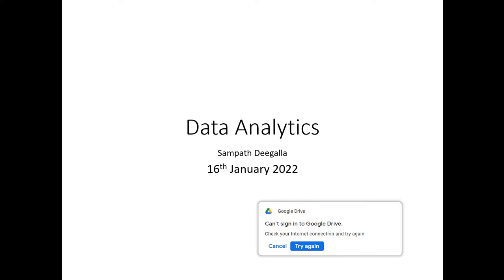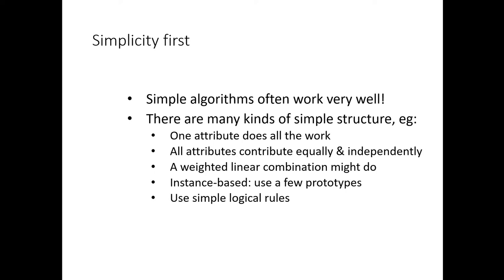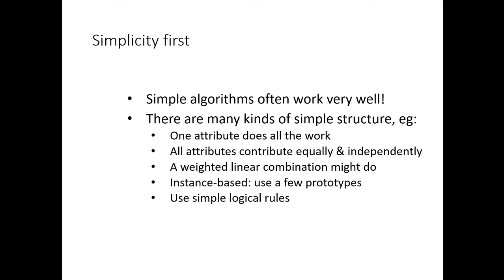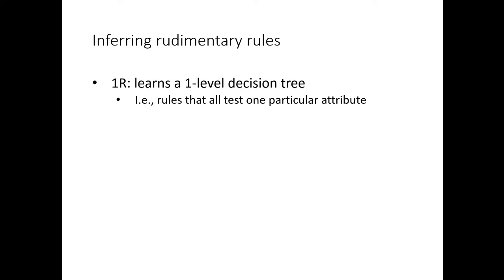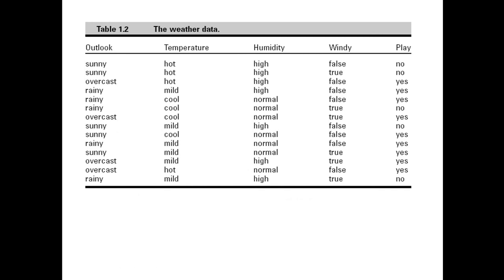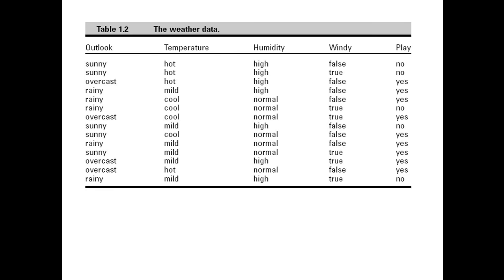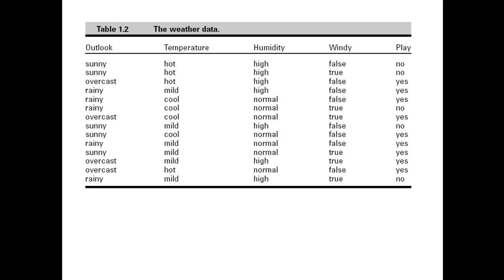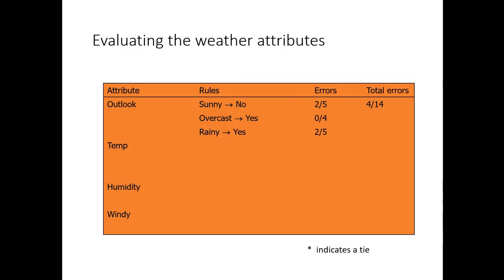Big Data Analytics OneR Method Jan 2022